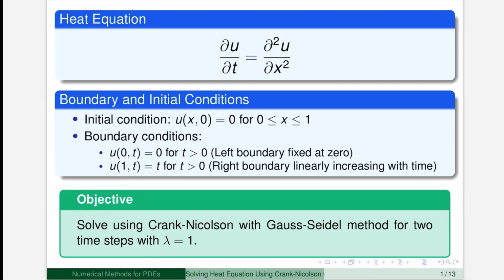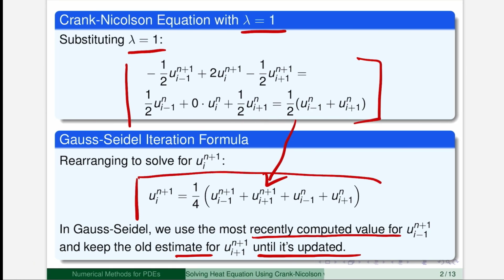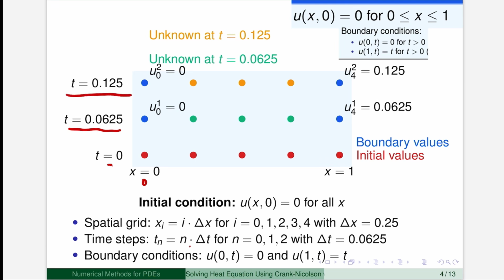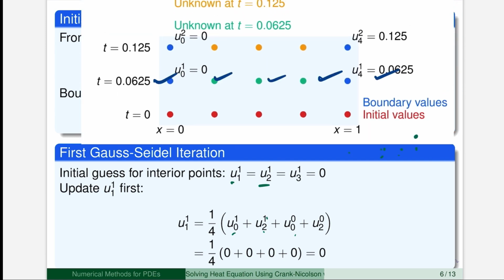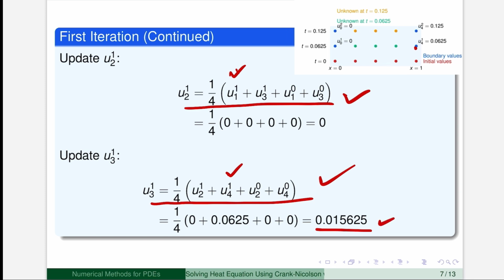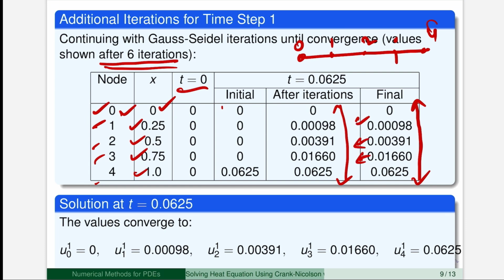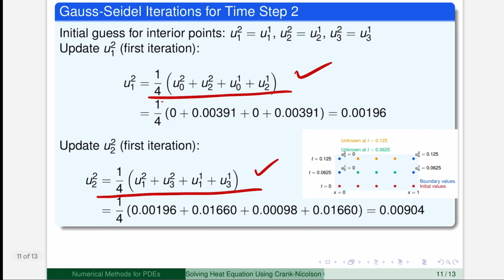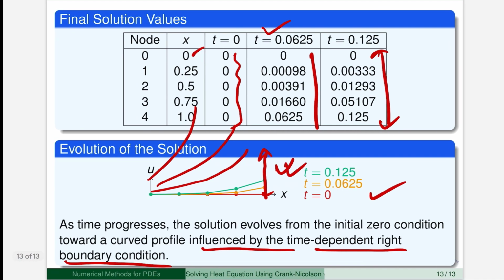solve the 1D Heat Equation using the Crank-Nicolson method combined with the Gauss-Seidel iterative.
Learn how to solve the 1D Heat Equation using the Crank-Nicolson method combined with the Gauss-Seidel iterative technique. This tutorial explains the boundary and initial conditions, discretization process, and how the temperature profile evolves over time. Ideal for students studying numerical methods, heat transfer, or applied mathematics. Visual examples and graphs included!

📘 Topics Covered:

Crank-Nicolson method fundamentals

Gauss-Seidel iteration for PDEs

Boundary and initial conditions